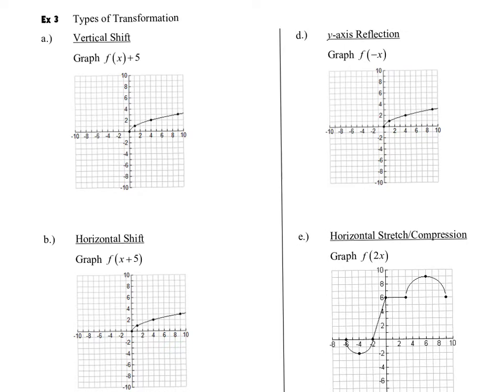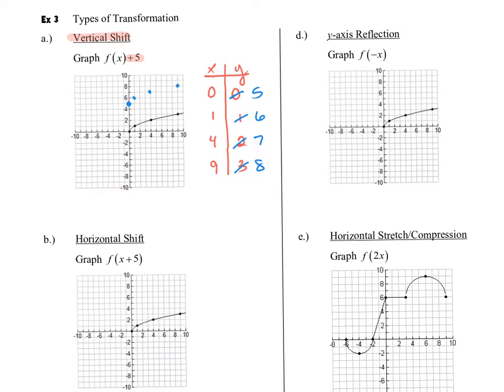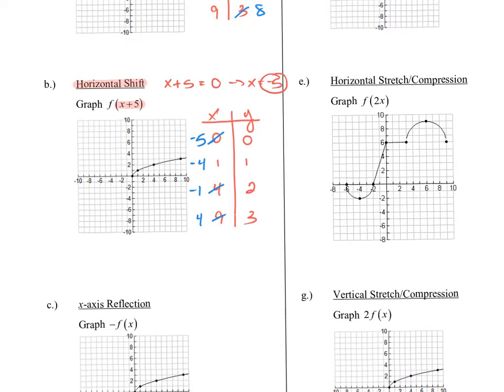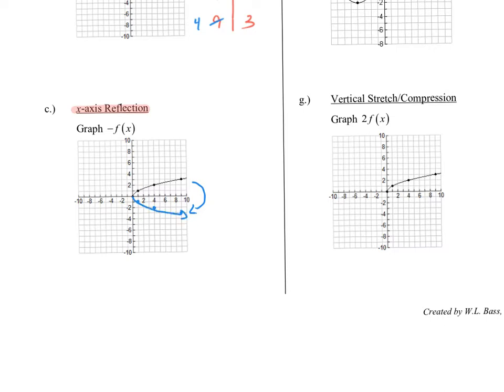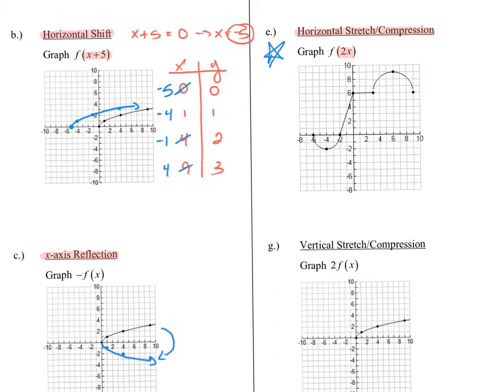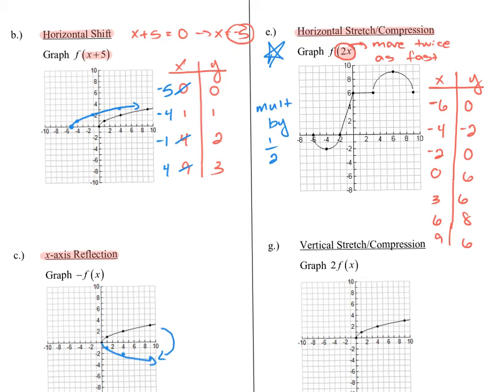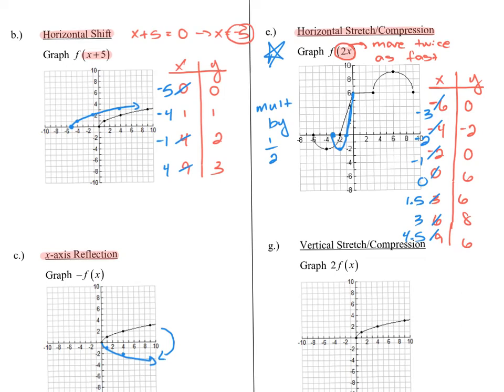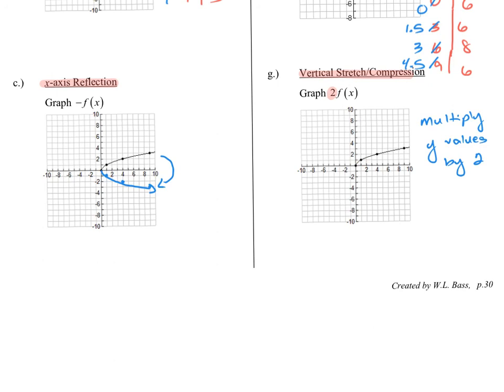P5 2.4-2.5 Transformation Summary